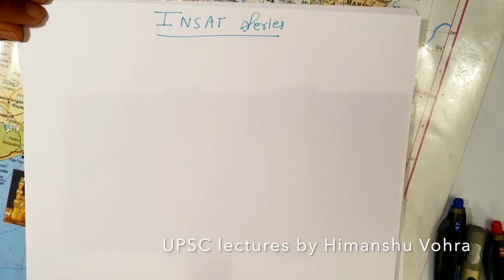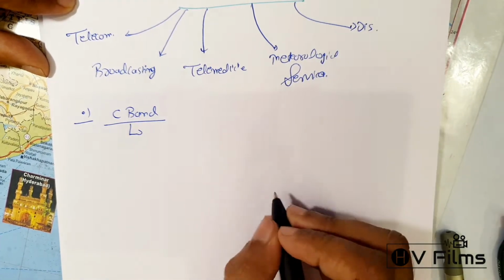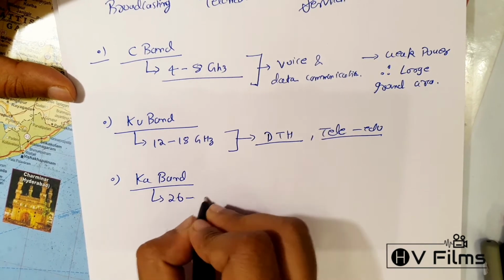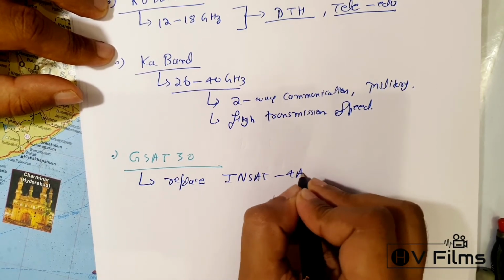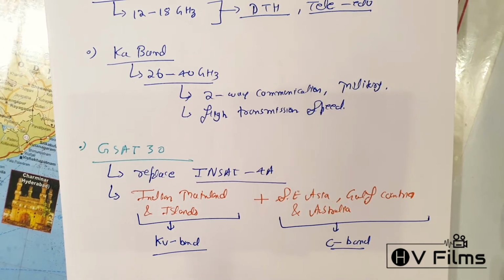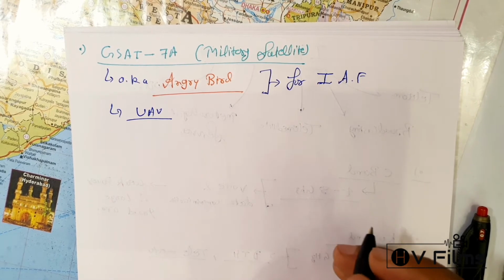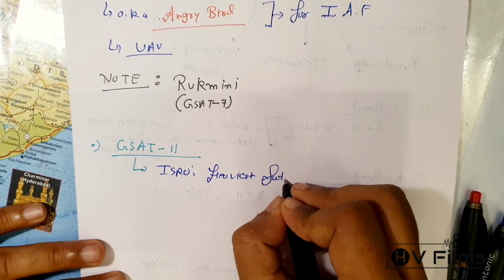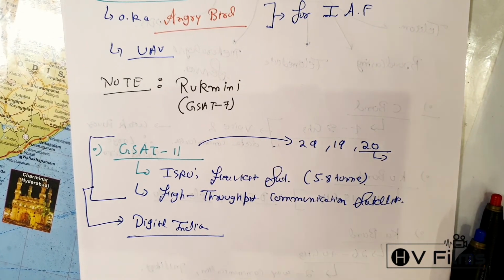Science and Technology | UPSC Civil Services Lectures by Himanshu Vohra | ST005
Content of the video:
1. INSAT Series
2. Applications of INSAT Series
3. C-Band
4. Ku-Band
5. Ka-Band
6. GSAT - 30
7. GSAT - 7A
8. GSAT - 11